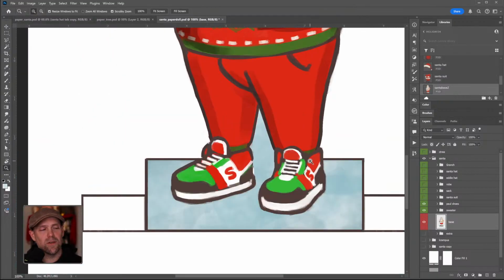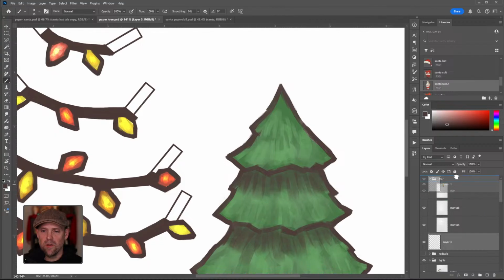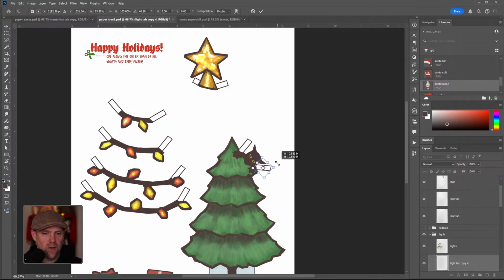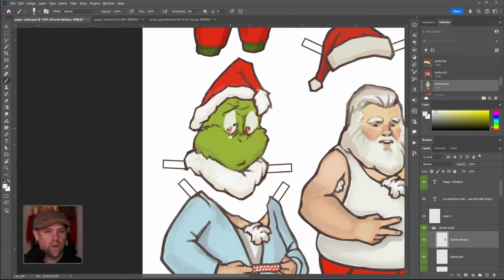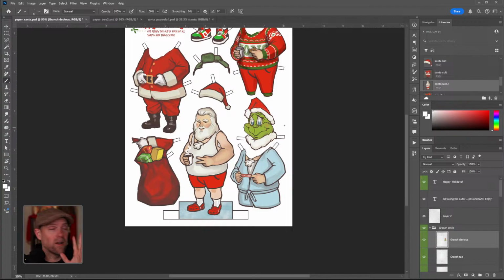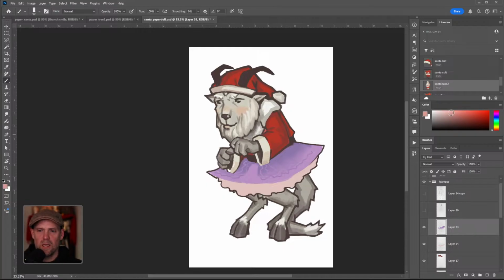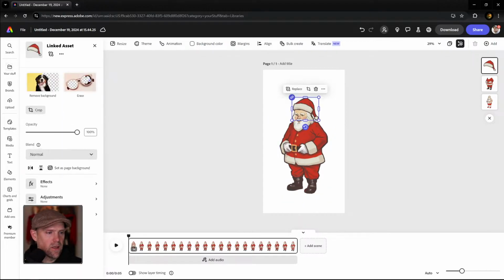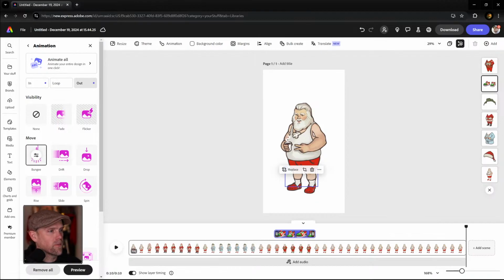Illustrating Paper Dolls | Adobe Live Holiday Week 2024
Illustrate your own paper dolls with Wade Acuff! Learn how to find the perfect palette and shade with style. Then, print and cut our your creations to decorate for the holidays!

Wade Acuff is an artist and Adobe Live mentor based in Jackson, Mississippi

00:00 Start
00:41 Overview
02:52 Chat’s choice, santa outfit options
05:39 Tree decor options
07:28 What the sheets look like when you download the file, assembly tips
10:48 Adding a cat on top of the tree
16:42 Karaoke discussion, Wade adding details to cat
20:19 Adding the cat to the print page layout
21:35 Altering the Grinch from grumpy to happy
32:54 How to give characters emotions
35:27 Adding a tutu to Krampus
41:07 Demo of papercraft and printable sheet
43:52 Santa library in Adobe Express, Making a Reel
46:35 Animating Santa, dropping in all of the outfits
54:17 Final animation
55:09 Outro